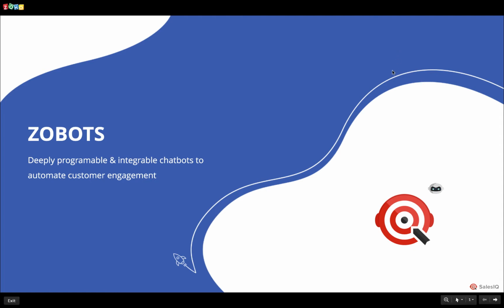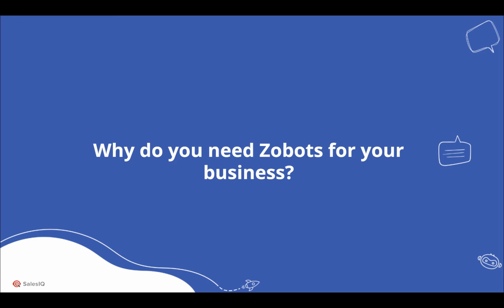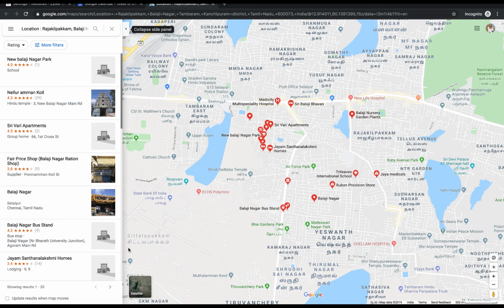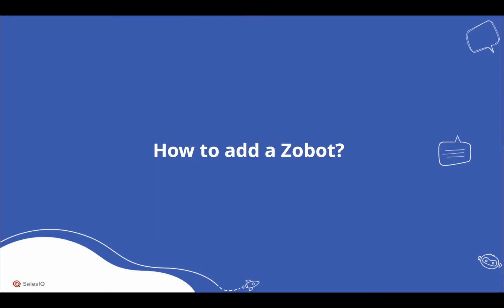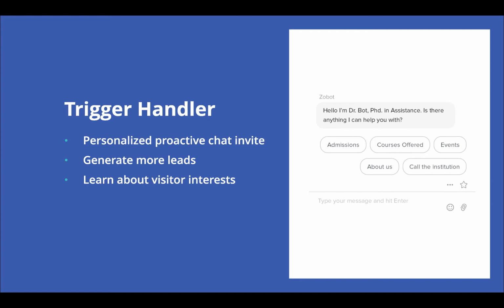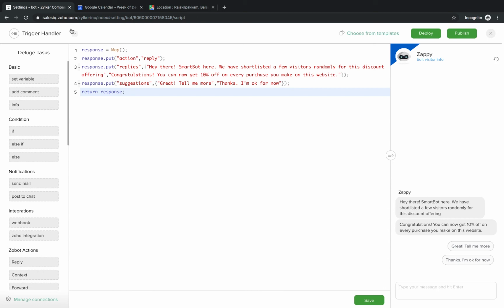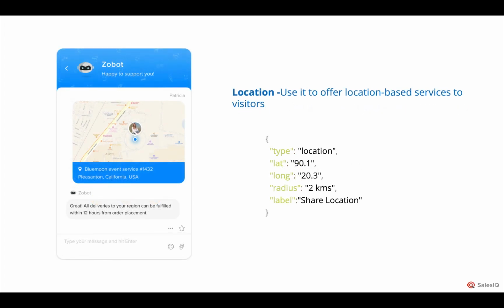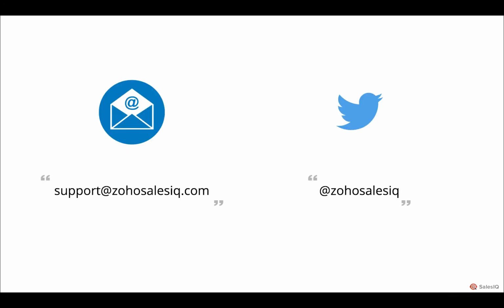Build a Zobot using SalesIQ Scripts - Basics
A webinar on the basic concepts of the SalesIQ Scripts platform